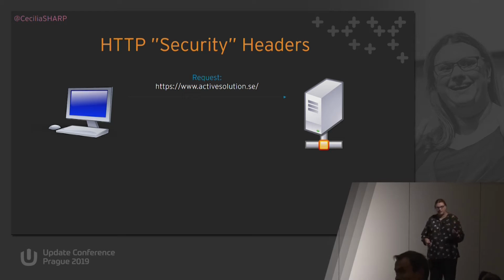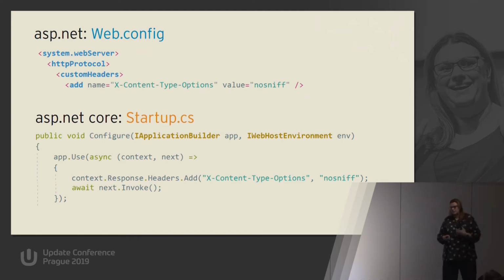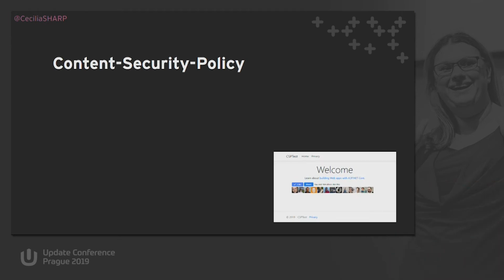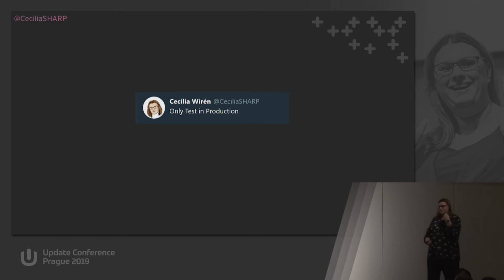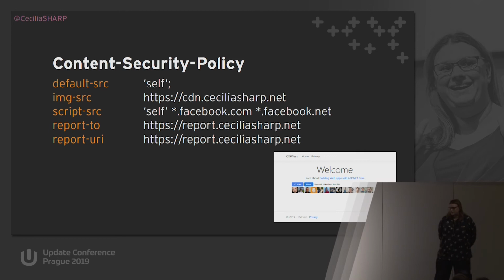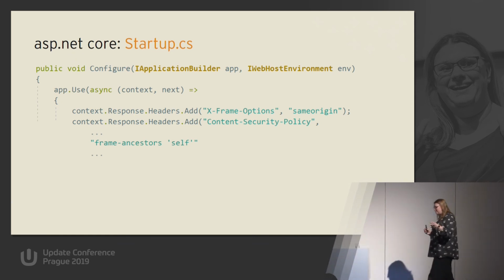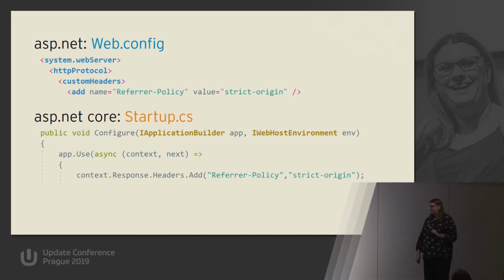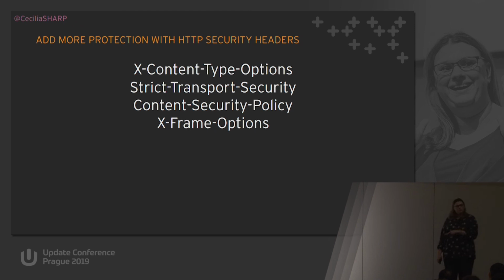Cecilia WIREN: Add more protection with HTTP Security Headers | UCP2019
The server is sending your users content along with some HTTP Response Headers. Some of those headers is called Security Headers since they strengthen your application security. Only one little problem; you have to add them yourself. Statistics indicates that they are barely used. Let us change that! Learn what headers you can implement and what to consider when doing that as well as how to add them into .NET and .NET Core.